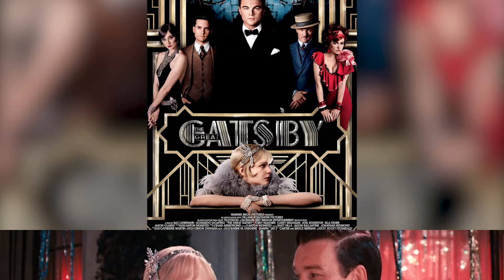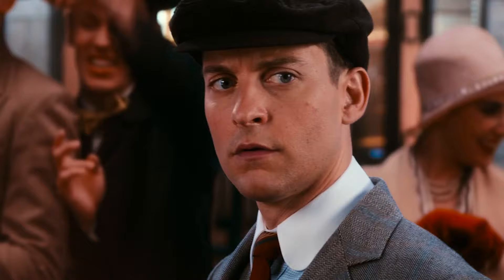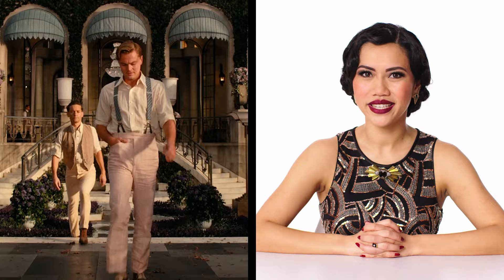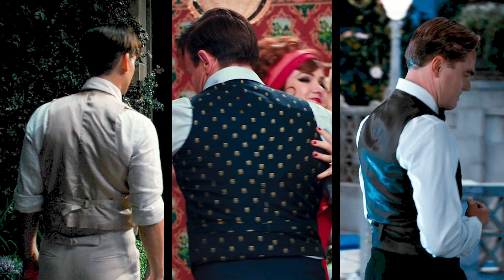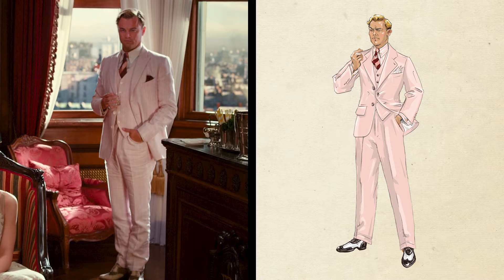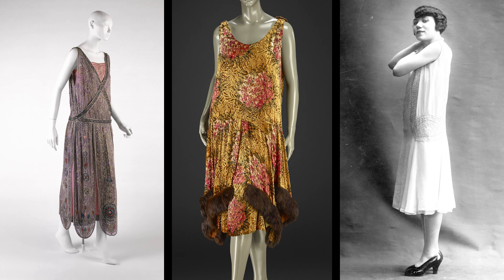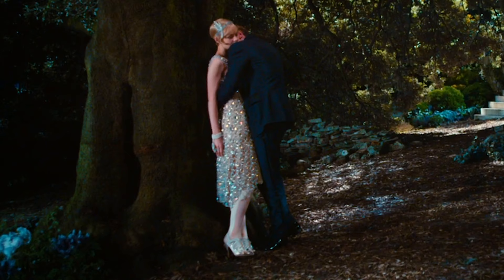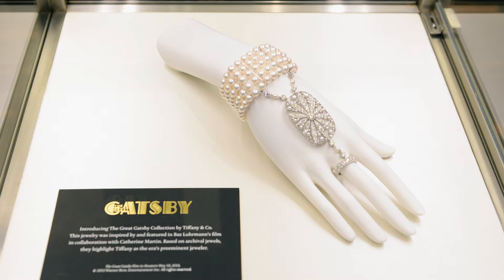Fashion Historian Fact Checks The Great Gatsby's Wardrobe | Glamour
Fashion historian Raissa Bretaña fact checks the historical accuracy of the costumes worn by Leonardo DiCaprio and Carey Mulligan in the Baz Luhrmann movie, "The Great Gatsby." Raissa analyzes Gatsby's famous pink suit alongside Daisy's crystal drop party dress, breaking them down, layer-by-layer.